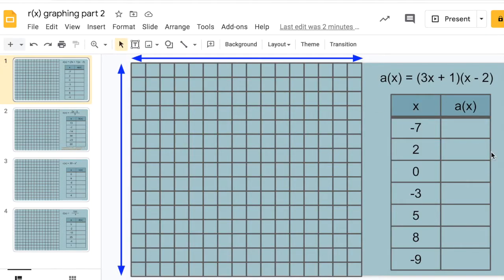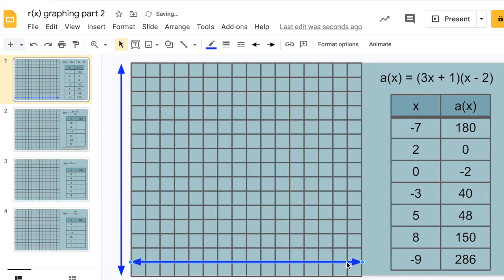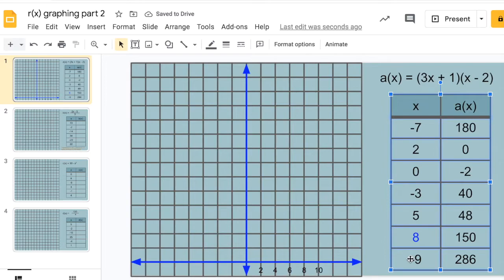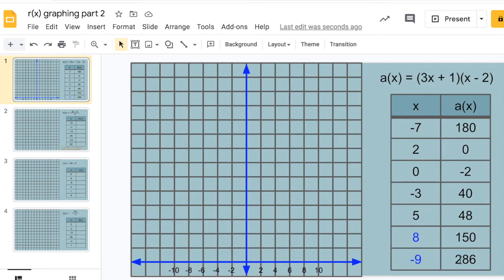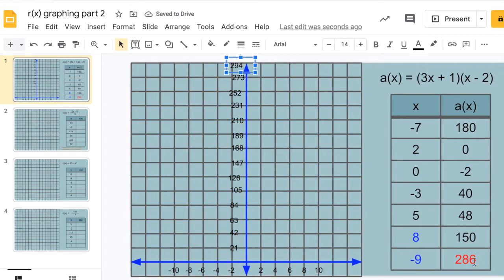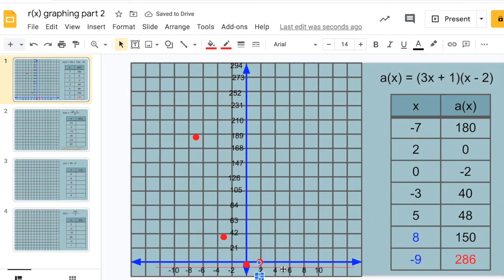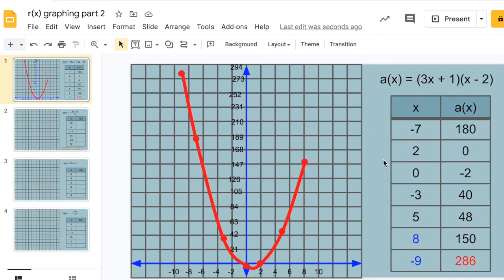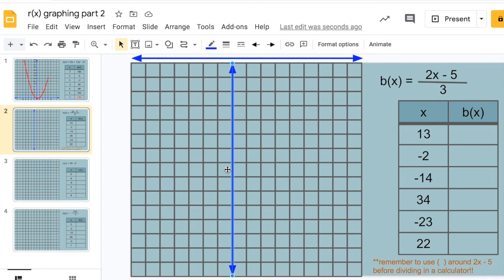Scaling Axes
Choosing where to place x- and y-axes and what to count by. Note: for some applications it's best to use the same count for x and y. But that's not a universally necessary restriction.